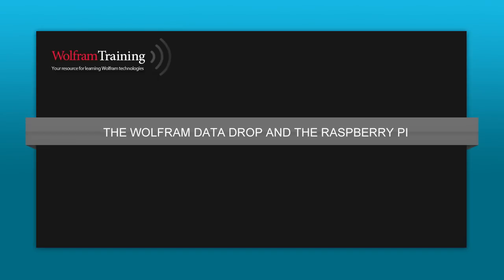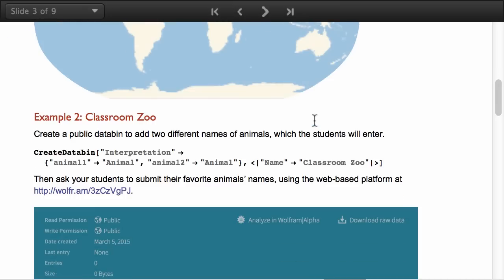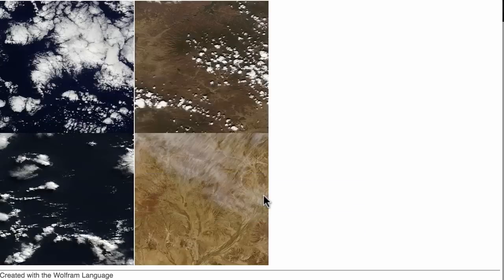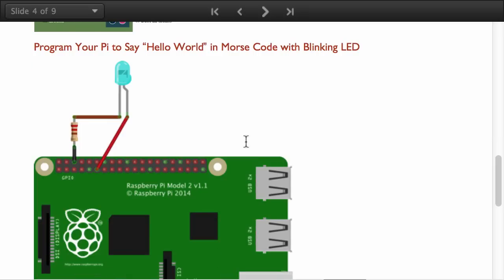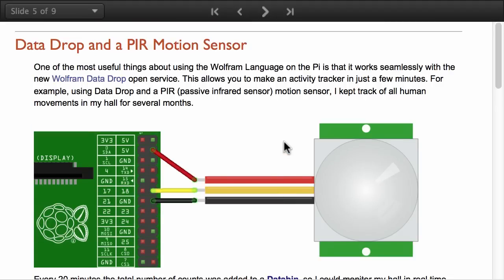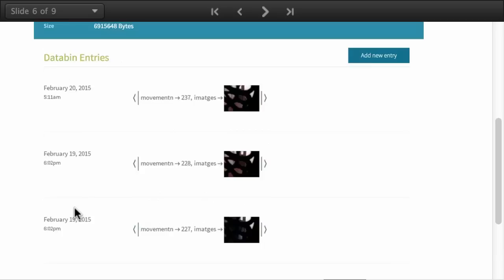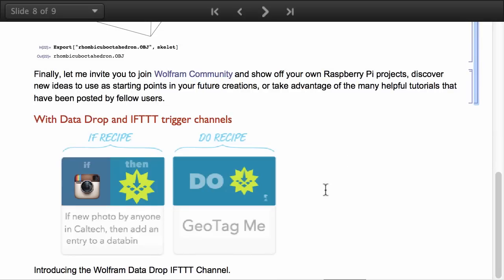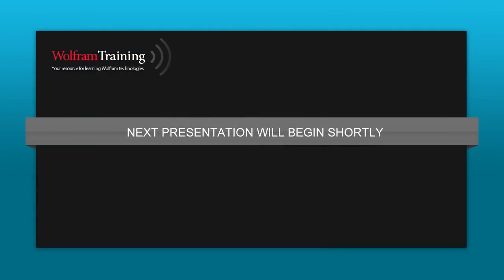The Wolfram Data Drop and the Raspberry Pi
This presentation explores collaborative activities using the bundled Wolfram Language system on your Raspberry Pi, including making a time-lapse video and taking data from sensors and adding it to the Wolfram Data Drop.